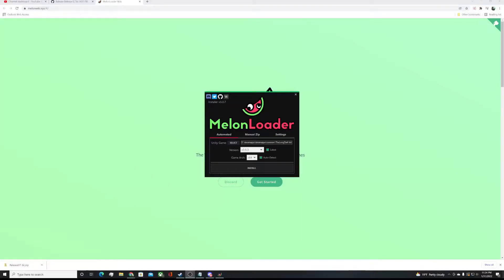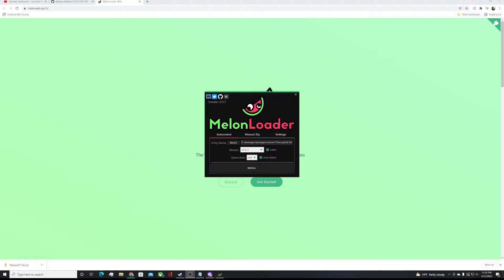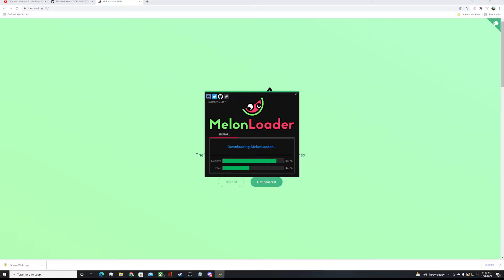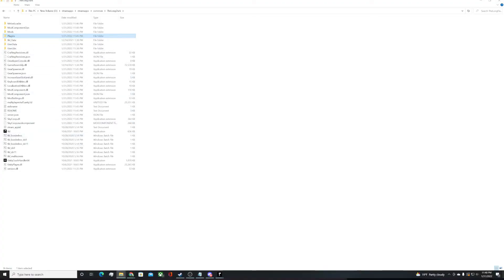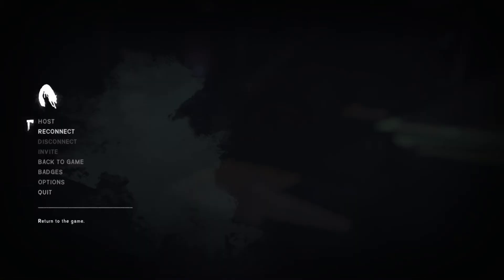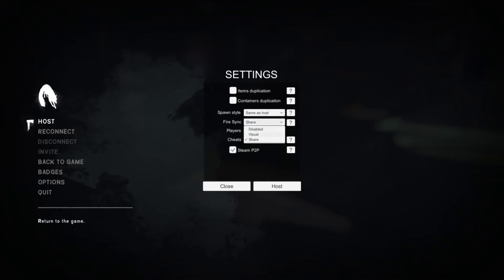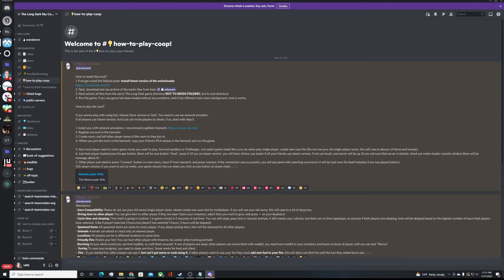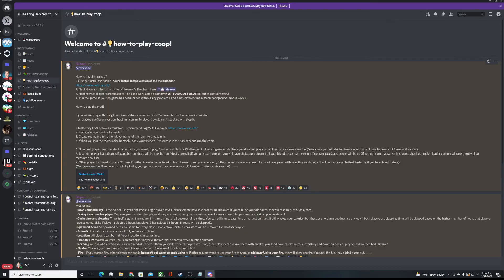How To Install The Long Dark Multiplayer Mod PC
The Long Dark Sky-coop Mod Installation

A Handy Tutorial guide for installing the multiplayer mod for PC.
Works with Steam, Epic and Gog with one extra step.
All sources below and shoutout to Filligran and his modding team!